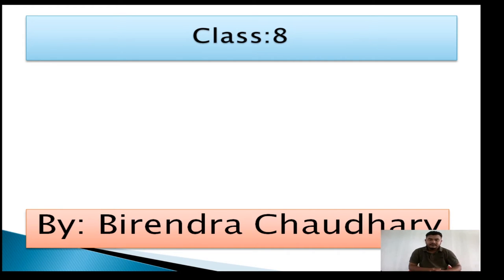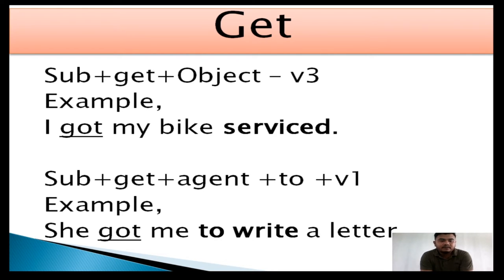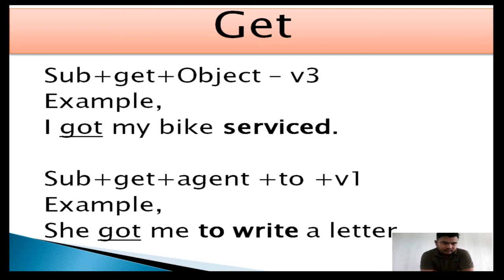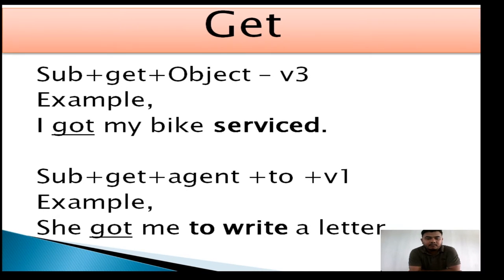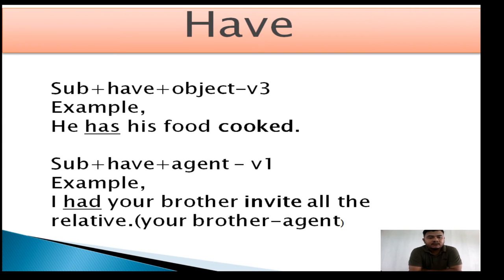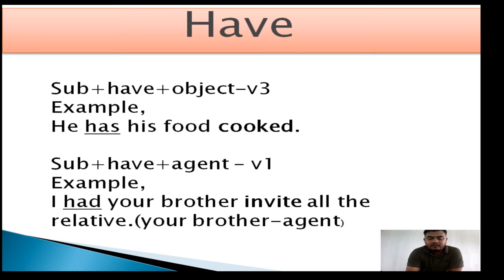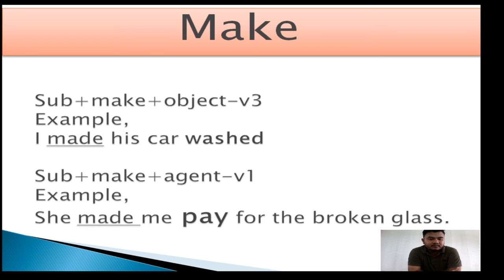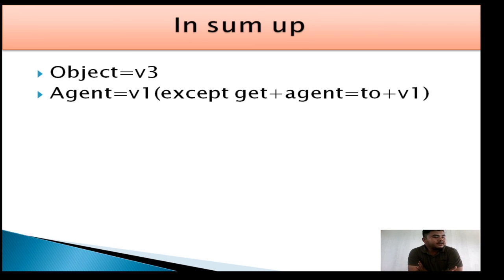English Grammar By Birendra Chaudhary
To Learn Java Programming.

The video has been updated with new features of the language.
Easy to follow step by step Java programming tutorial.

You will learn all the important concepts of Java, each explained using small simple programs. The teaching method used, will be the easiest way to learn Java, that you will ever find.

Now updated to the latest Java 8 version. Includes topics on Generics, Console input, Reflection, Annotations, Lambdas and Stream API